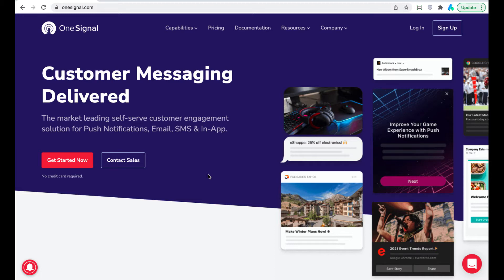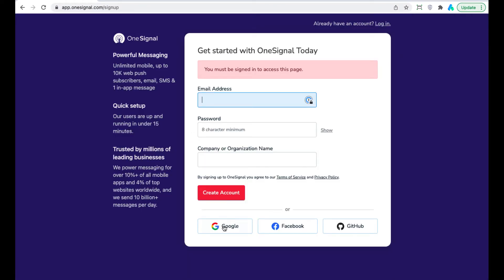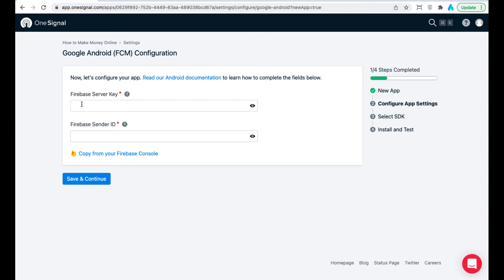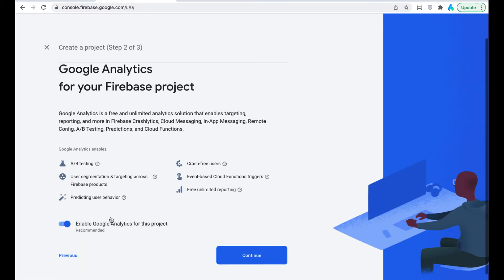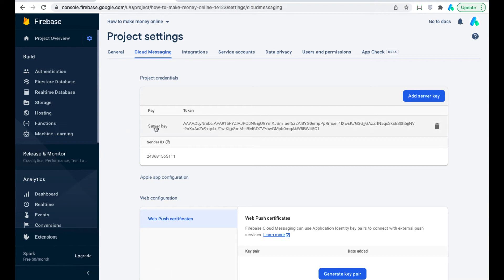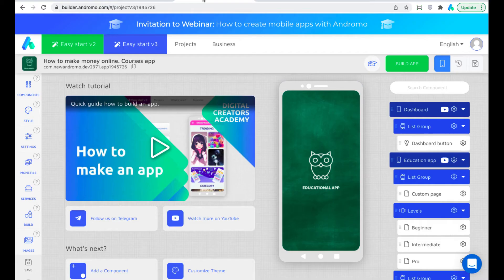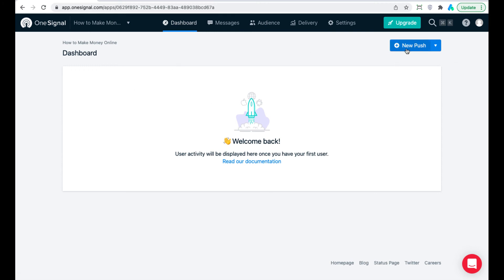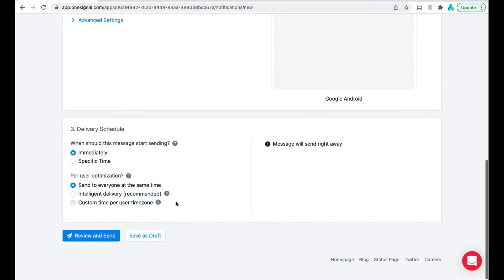How to set up push-notifications in your android app (Andromo)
In this short video we will show you a few simple steps to set up push-notifications at your android app. Push notifications are a powerful tool for making your application grow. With it, you can contact your app's audience to engage and retain it.
Andromo has a wonderful integration with a wonderful push-notifications provider OneSignal.

Use it and grow your business!